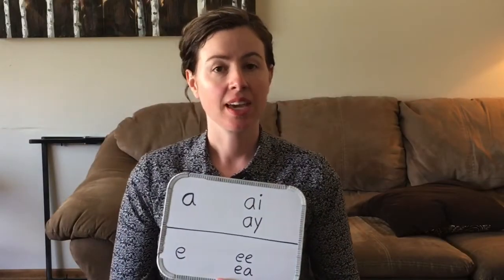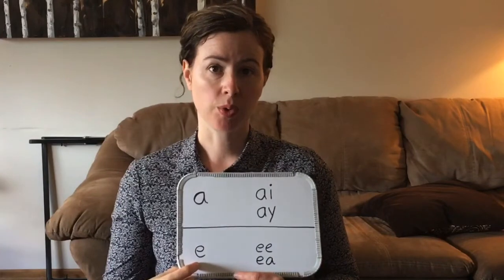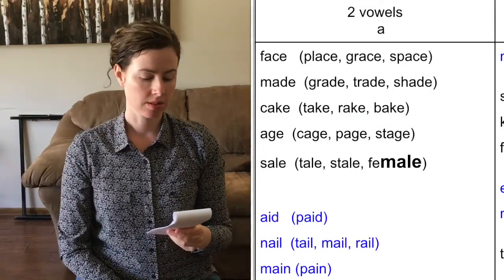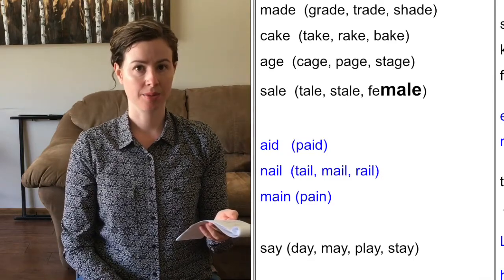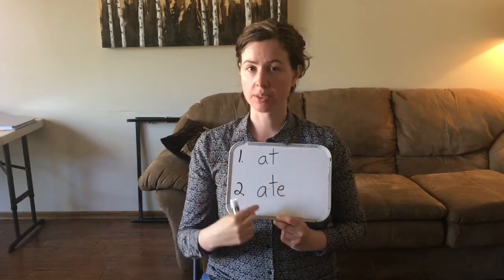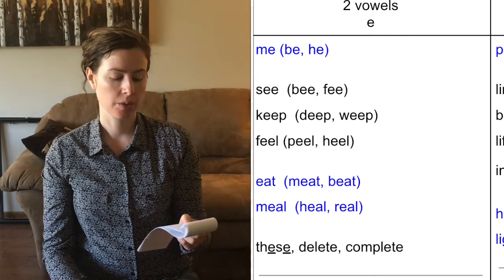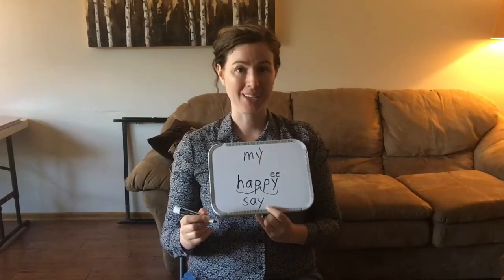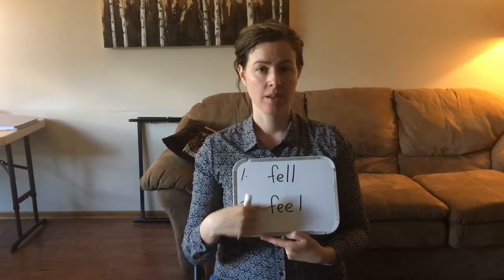Vowels long a and e